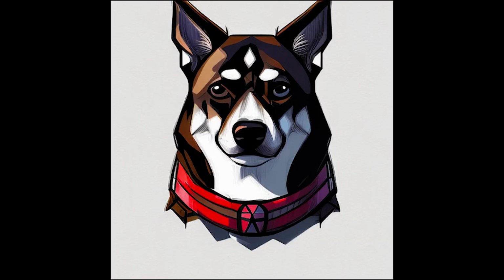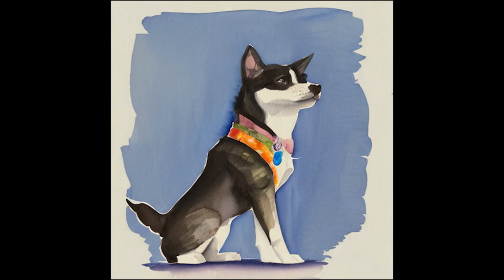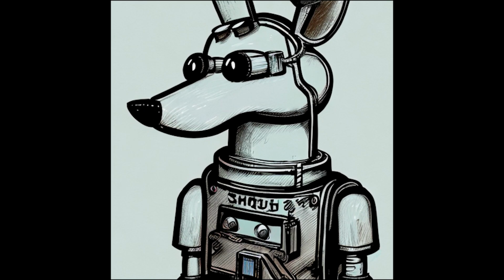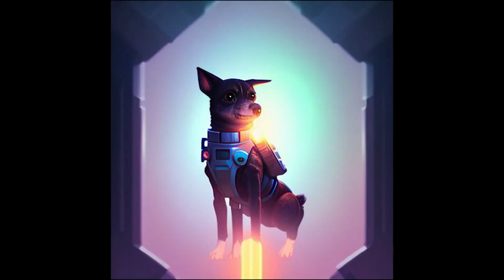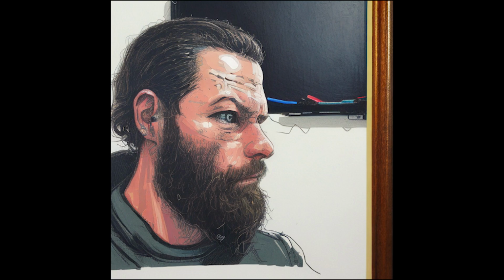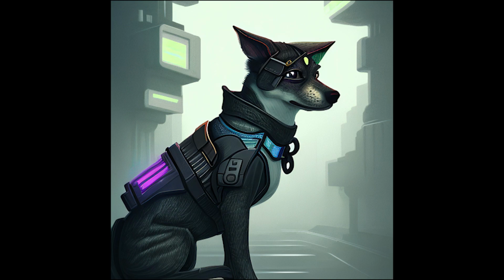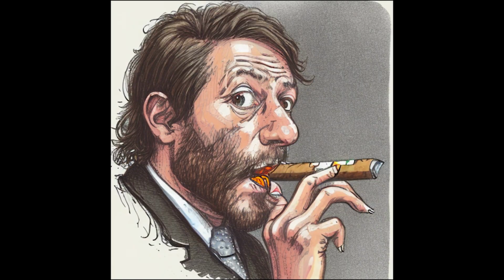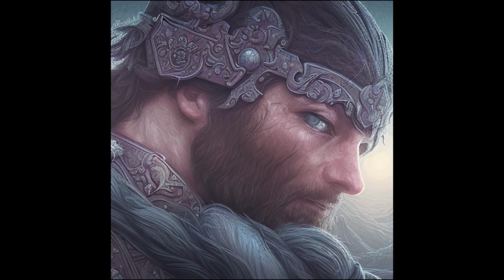I Trained Dreambooth Stable Diffusion with My Face and My Puppy's Face – You Can Too!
My Tools:
Dell XPS 15 - Windows

Dell XPS 13 - Ubuntu(Yes I use 2 laptops)

Cannon Rebel T5i
Lens: Canon EF-S 24mm f/2.8 STM Lens
Light: Ulanzi Pocket Mini
Zeadio Video Action Stabilizing Handle Grip
Mobile Mic: Movo VXR10 Universal Video Microphone

Desk Mic: Audio-Technica ATR2100X-USB USB/XLR Microphone